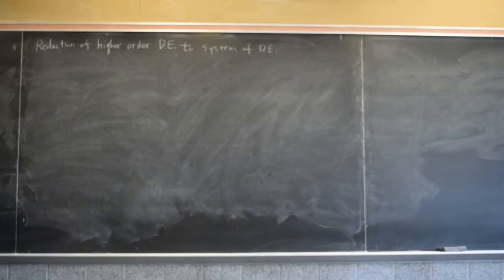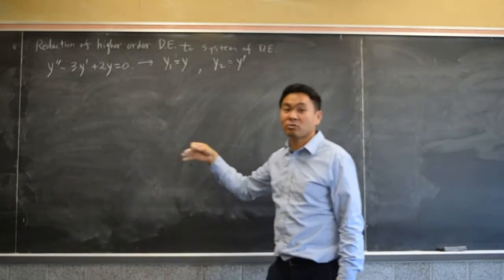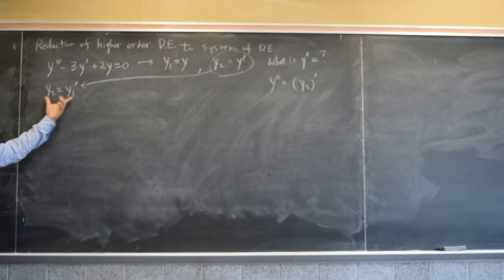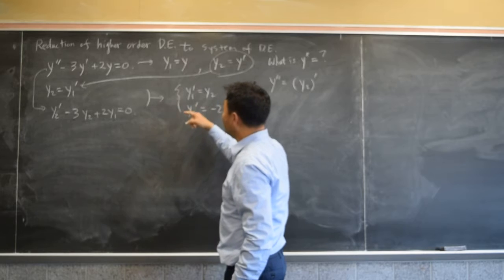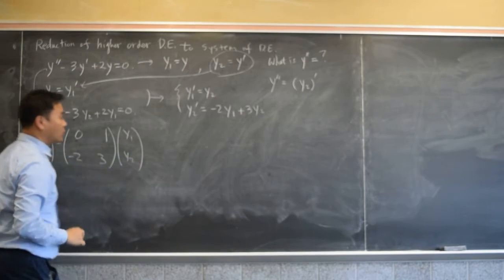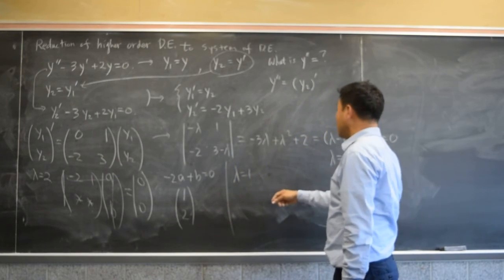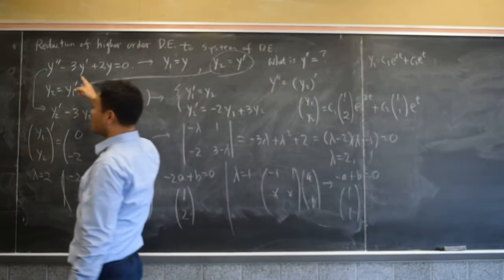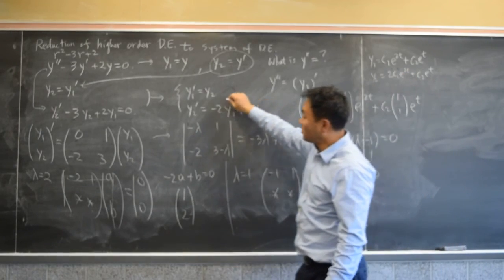reduction of higher order DE to system